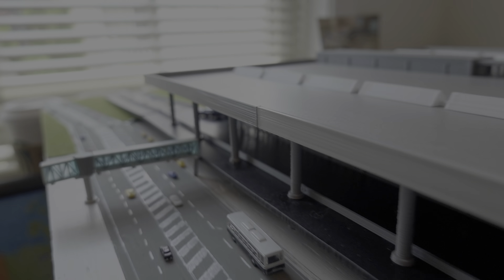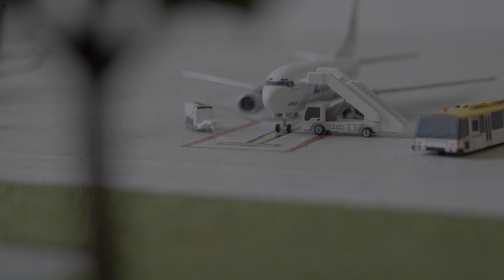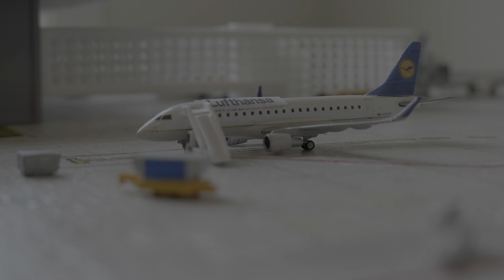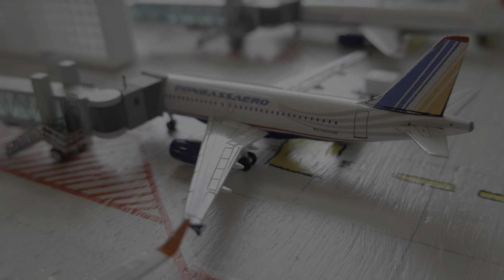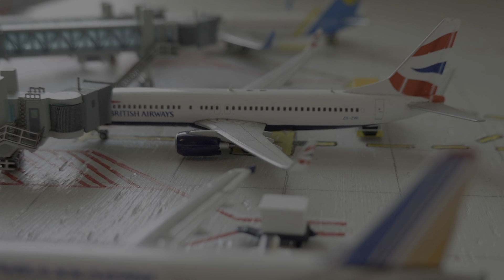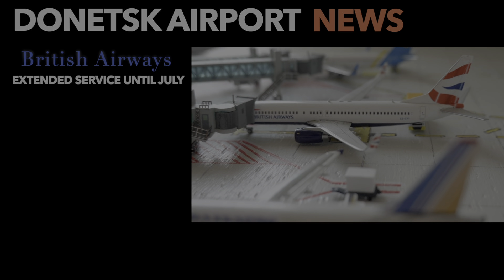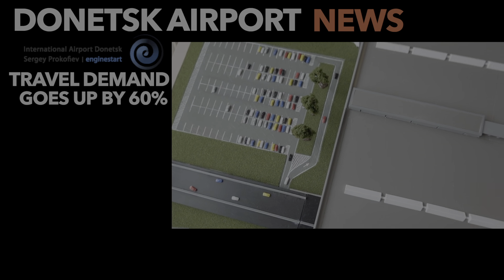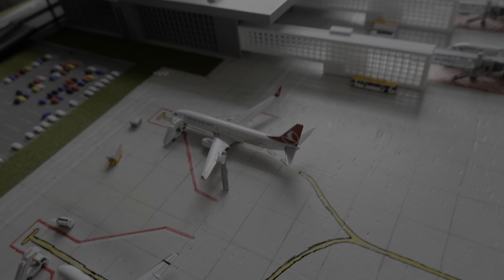1:400 Gemini Jets Donetsk Sergey Prokofiev International Airport Episode 3 DOK #3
Hello everyone, Welcome to premiere of the first ever on Youtube 1:400 replica of Donetsk Sergey Prokofiev International Airport. This replica could not happened without  Custom Airport Network who made the 3D-printed terminal. Donetsk Sergey Prokofiev International Airport was build in 2012 for the UEFA Euro 2012 football championship. The new terminal  sadly only operated for two years when it closed on May 26th 2014 due to the conflict.

LINKS:
Custom Airport Network:
aviation12_phl
dok_aero_1.400

Beggars (on behalf of XL Recordings); Kobalt Music Publishing, UMPI, AMRA, ASCAP, LatinAutorPerf, LatinAutor, and 11 Music Rights Societies

My Gear;
Sony RX100 vii
Bendy Tripod
Final Cut Pro
2020 13" MacBook Pro
2019 iPad Mini (with Apple Pencil)